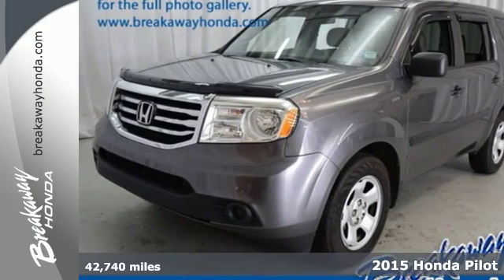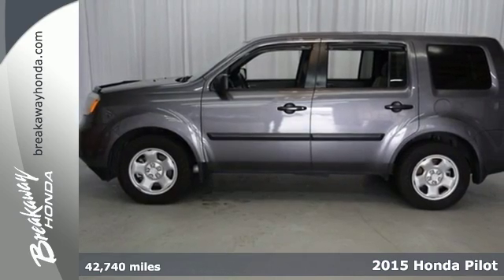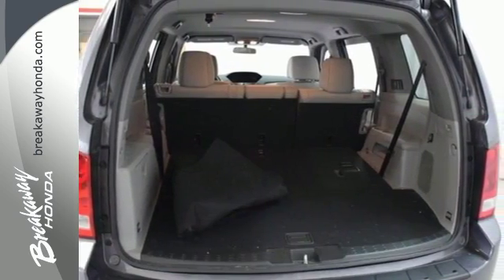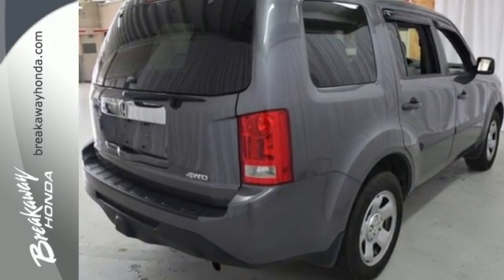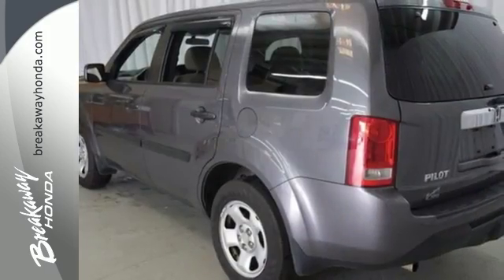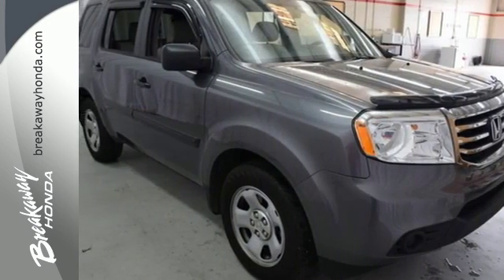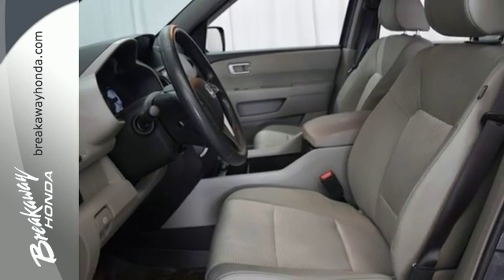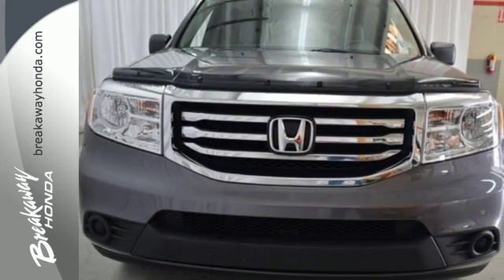Used 2015 Honda Pilot Greenville SC Easley, SC N160784A - SOLD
Year: 2015
Make: Honda
Model: Pilot
Trim: LX
Engine: 3.5L V6 24V SOHC i-VTEC
Transmission: 5-Speed Automatic
Color: Gray
Interior: Gray
Mileage: 42740
Stock #: N160784A
VIN: 5FNYF4H2XFB031023
BLUETOOTH and REAR VIEW CAMERA. Front dual zone A/C, Remote keyless entry, and Speed control. Look! Look! Look! 4 Wheel Drive! Take your hand off the mouse because this 2015 Honda Pilot is the SUV you've been trying to find. Honda has established itself as a name associated with quality. This Honda Pilot will get you where you need to go for many years to come.

Address:
330 Woodruff Rd